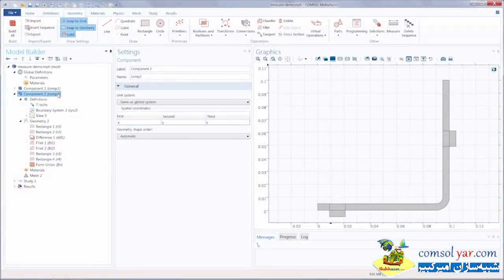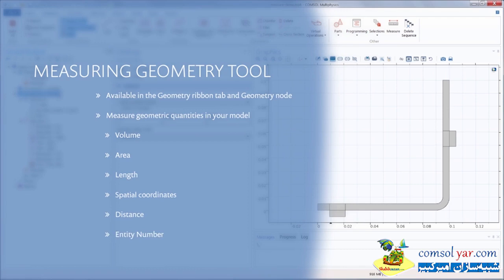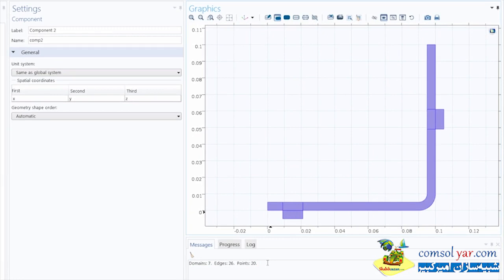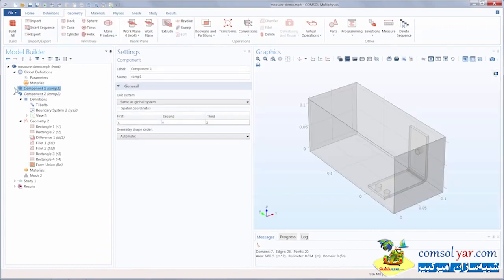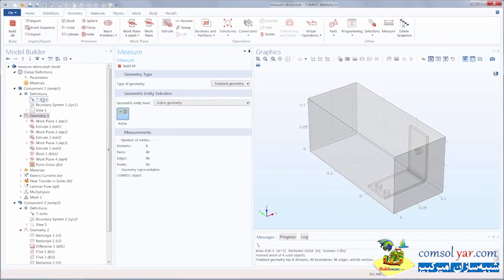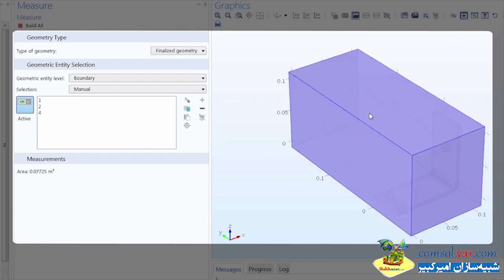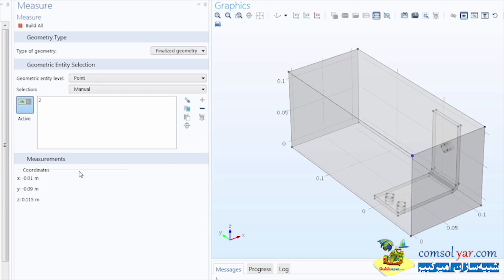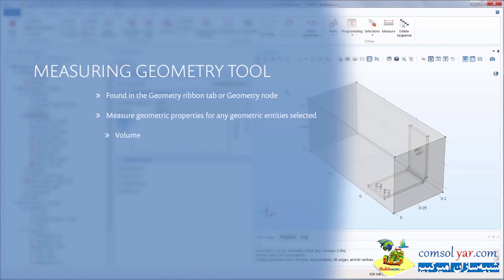استفاده از اندازه گیری های هندسی در چند فیزیک COMSOL (زبان اصلی)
Utilizing Geometric Measurements In Comsol multiphysics®-74